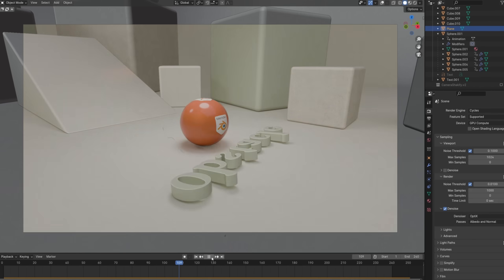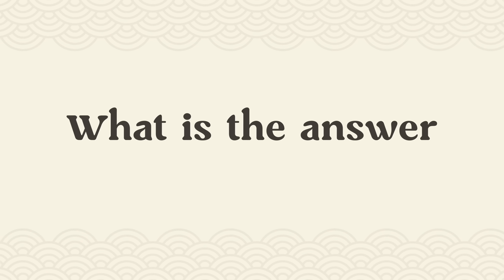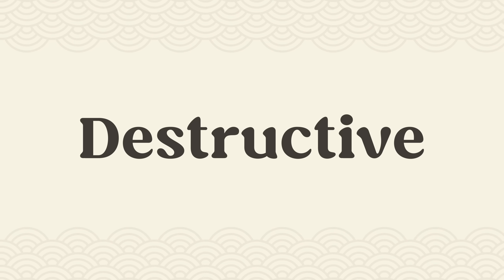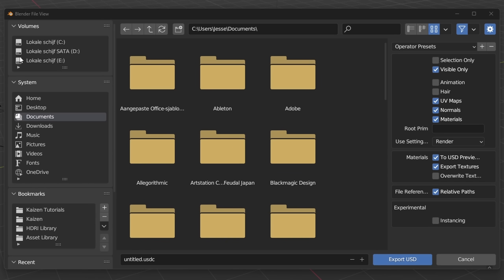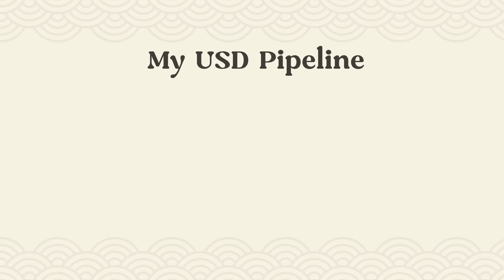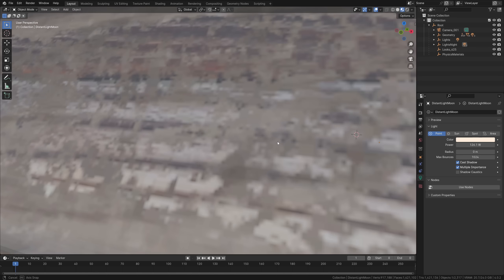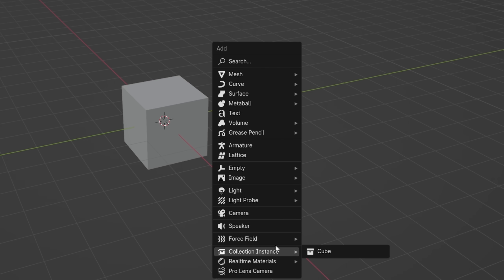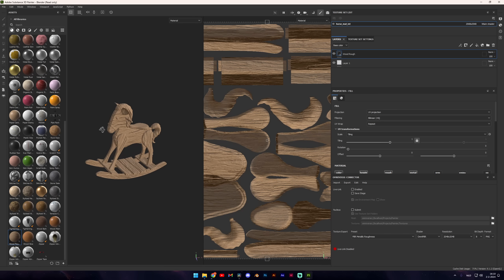Did Pixar Just Change the Future of 3D Forever?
Pixar has created the biggest gamechanger for 3D and Blender workflows ever and has now teamed up with Apple, Adobe, Autodesk and NVIDIA to take this awesome tech to the next level!

This project was created using OpenUSD with Blender 3D, Davinci Resolve, Substance Painter and USD Composer, connected by @NVIDIAOmniverse.

🫶Support and Follow:
📚 Blender Courses and addons you need:
Chapters:
00:00 Intro
00:22 The Problem with 3D Workflows
01:53 What is Pixar's solution?
05:25 USD for a Blender Workflow
09:51 What else can you do with USD?
13:41 The Future of USD